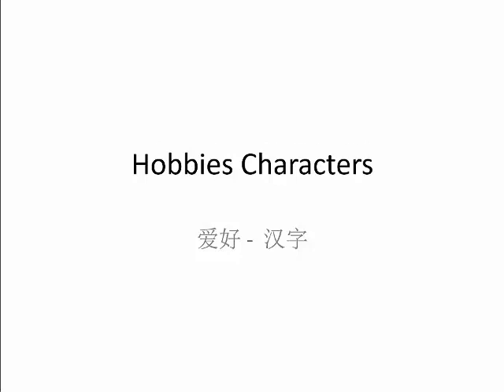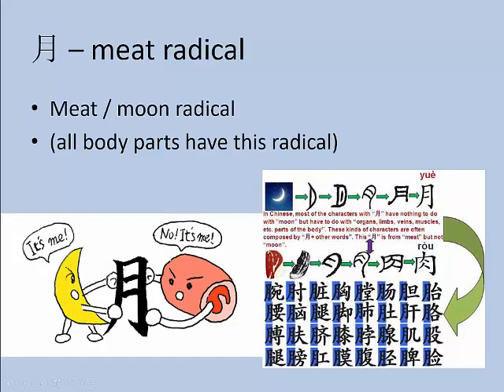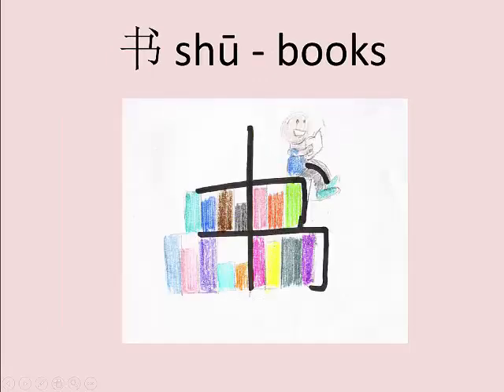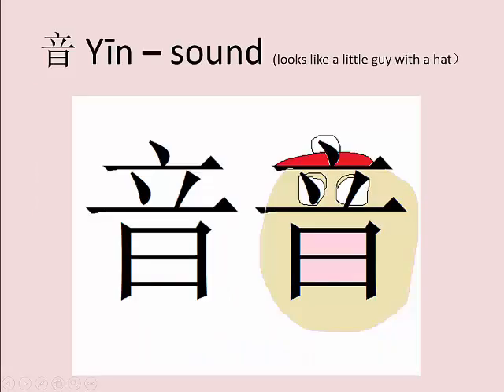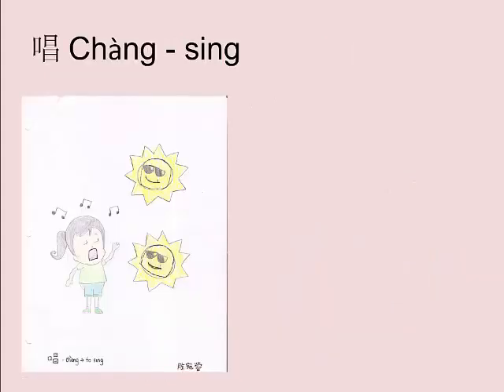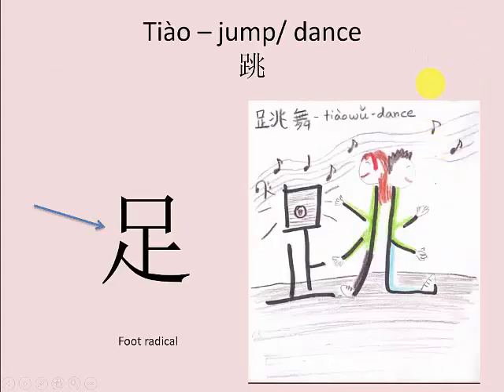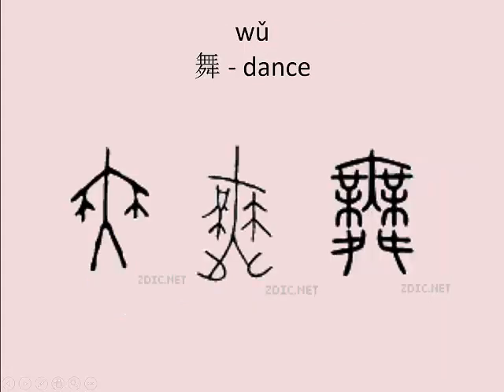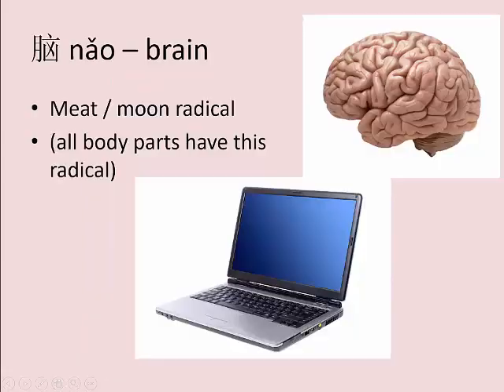Mandarin hobbies characters introduction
Duolingo hobbies Mandarin Chinese Ni Hao Textbook 2.2  BCA